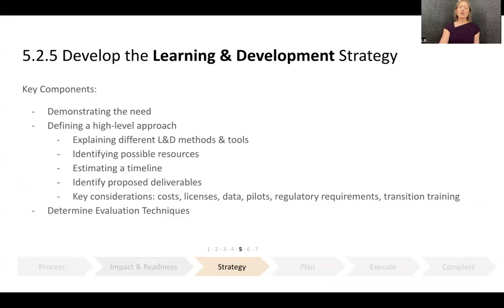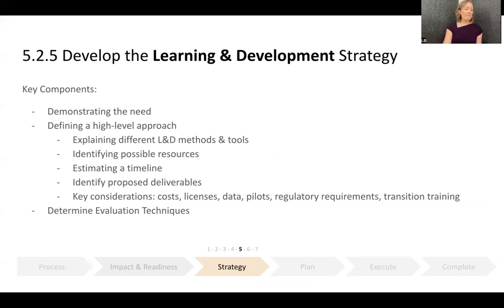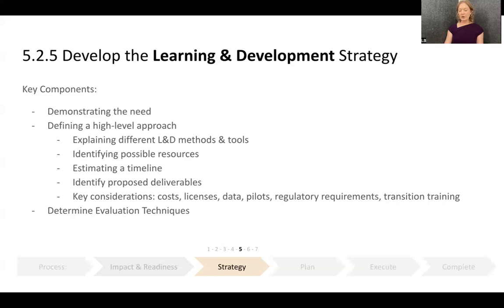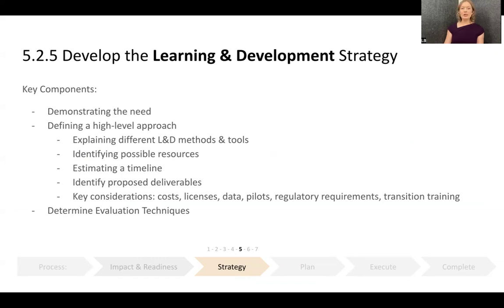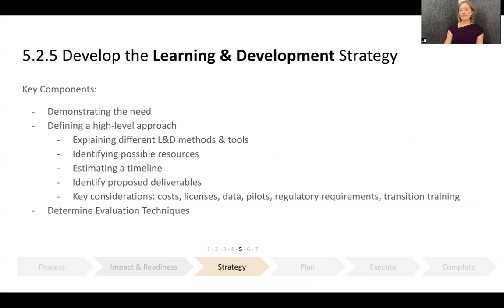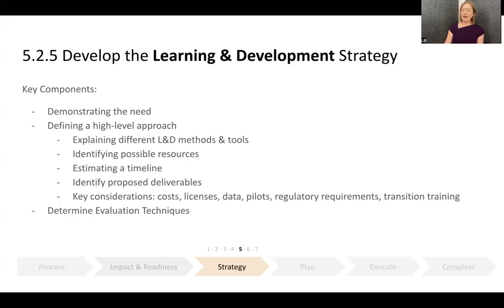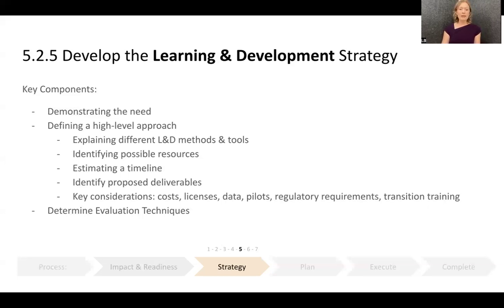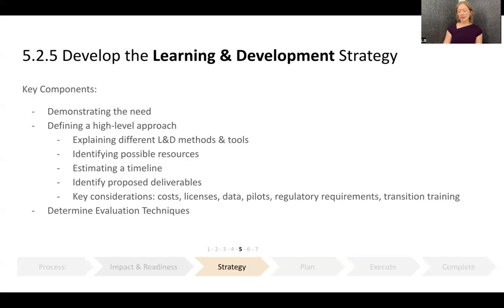Key points within Section 5.2.5 Develop the Learning & Development Strategy - CCMP Exam Prep 2024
Let's review key points within Section 5.2.5 Develop the Learning & Development Strategy of the Standard for the CCMP Exam.